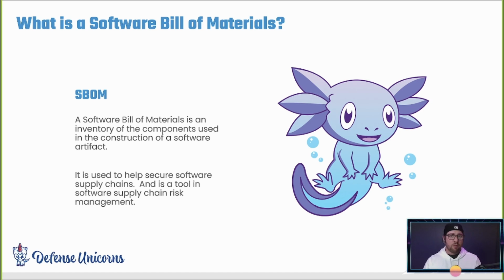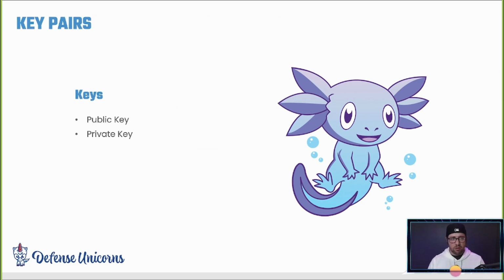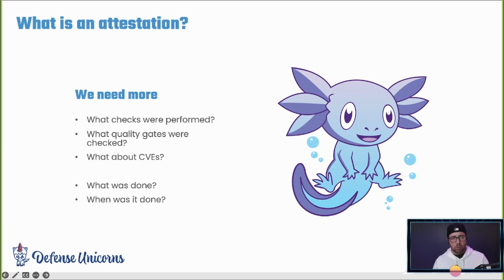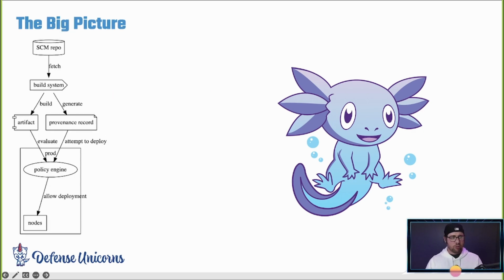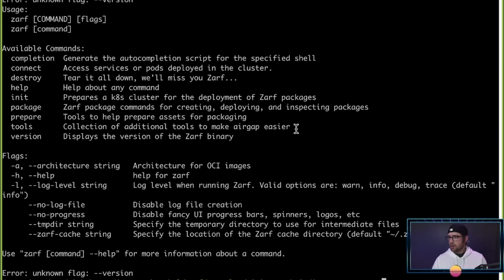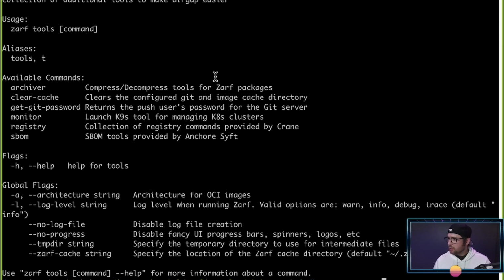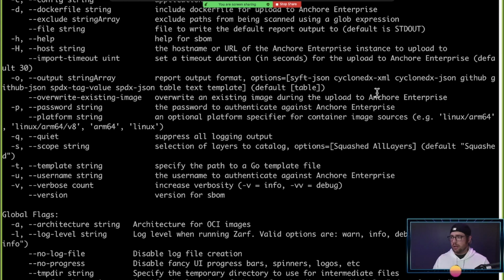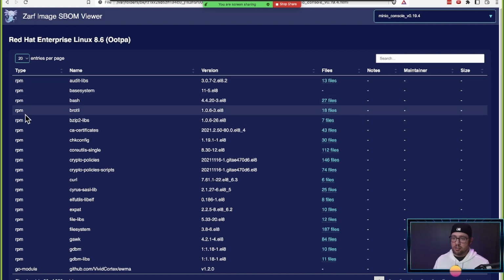Zarf Online Meetup October 13, 2022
In this Zarf Online Meetup you'll learn

What is a Software Bill of Materials?
What is Attestation, how does it relate to security?
How can Zarf help my team produce more secure software for my clients, customers, and partners.

We'll also do a live demo of Zarf, and have time for Q & A.